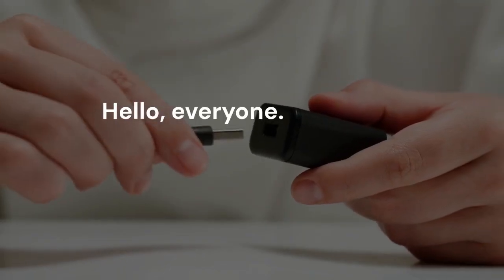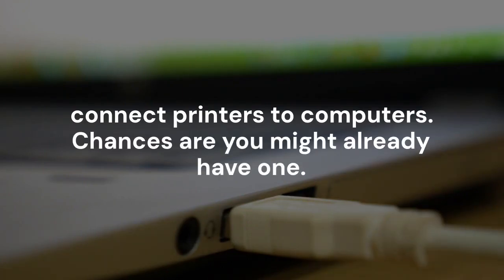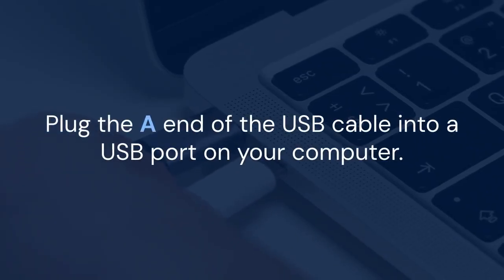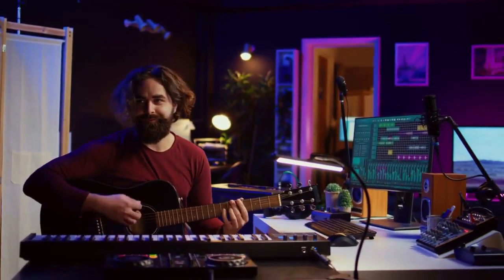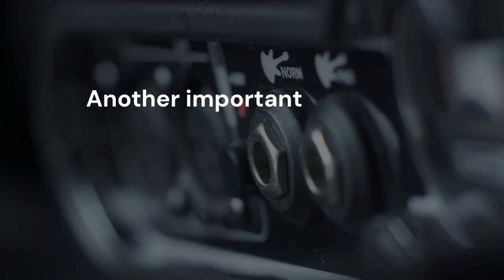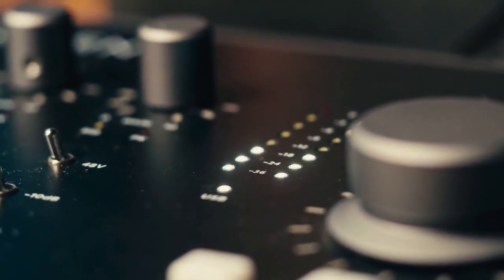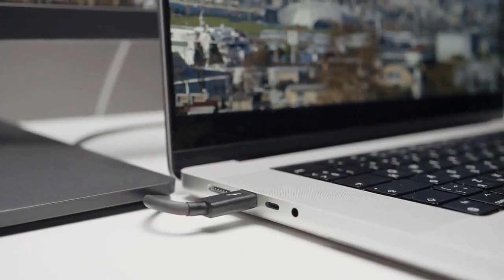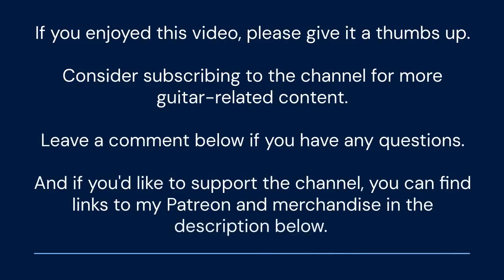How to Connect a Fender Mustang LT25 to Your Computer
Connecting your Fender Mustang LT25 to your computer is straightforward, primarily for recording or using Fender's Tone LT software. You'll need a standard USB-A to USB-B cable (often called a printer cable). Plug the USB-B end into the port on the back of the Mustang LT25 and the USB-A end into a USB port on your computer. Your computer should automatically recognize the amplifier. You might need to download and install the Fender Tone LT software from the Fender website to fully utilize the amp's features and manage presets. Once installed, the software will communicate with the amp via the USB connection, allowing you to adjust settings, access online tones, and record directly into your digital audio workstation (DAW).